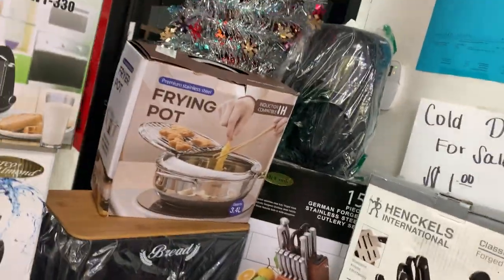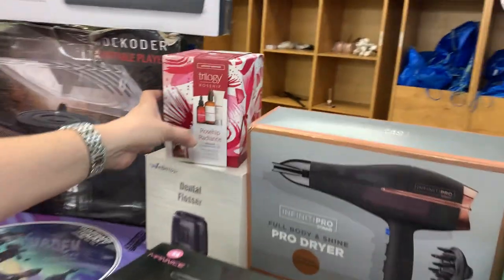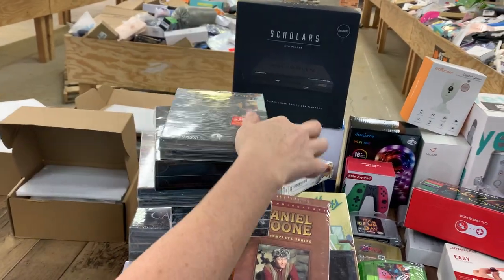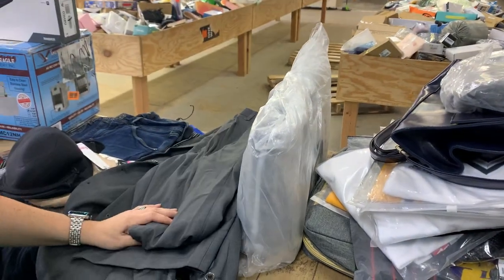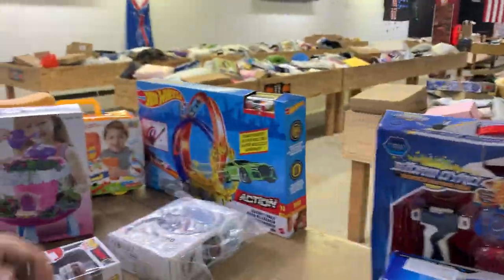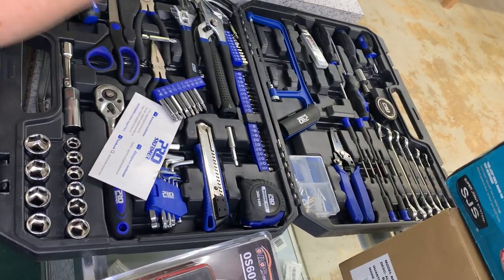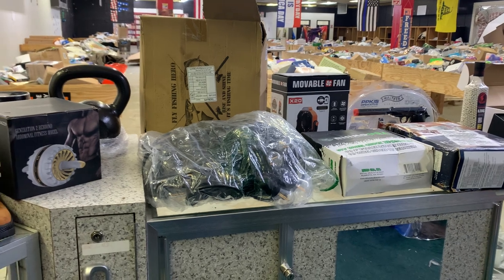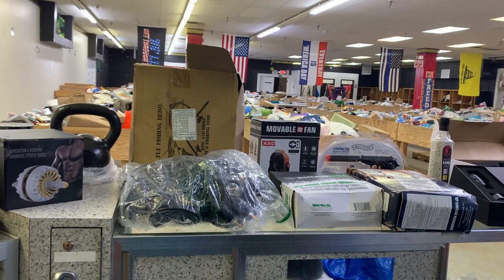High 5 Bargain Bins Boaz 12-18-21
$5.00 Saturdays located next to Mill Street Deli, The Cupboard, and Little Lots